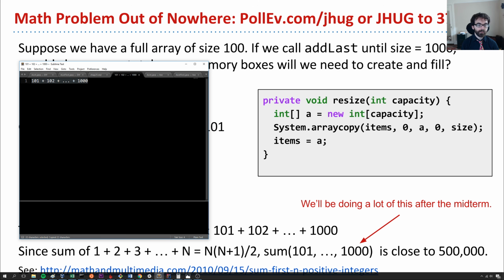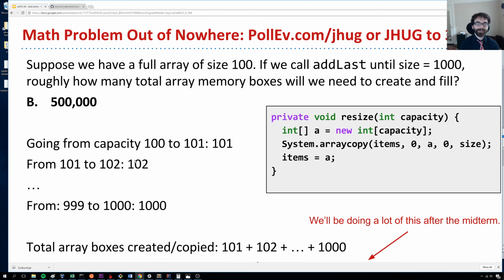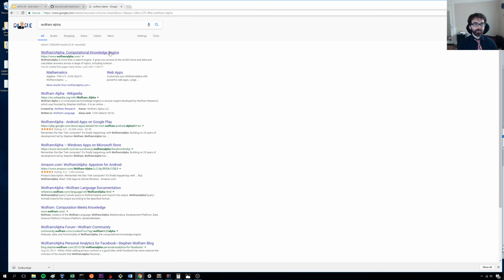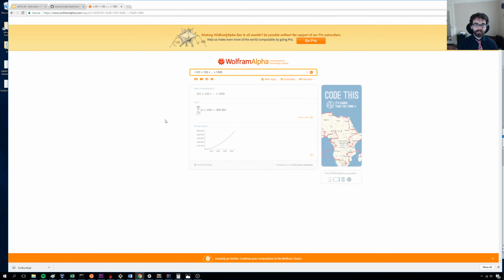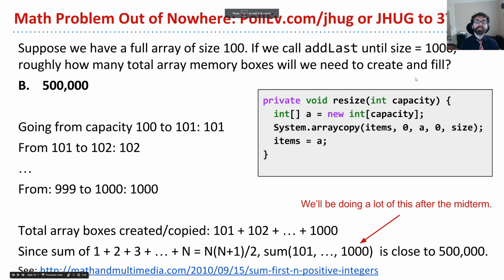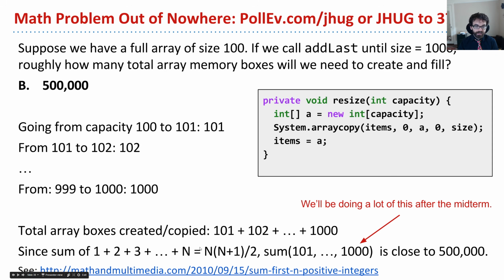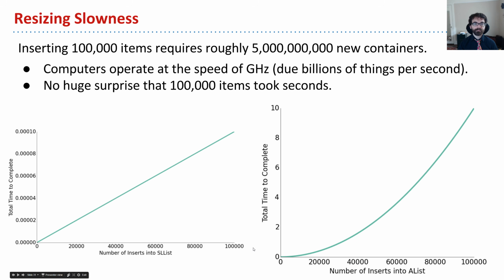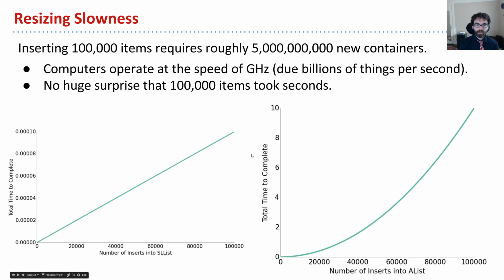[Lists4, Video 8] Harder Resizing Analysis